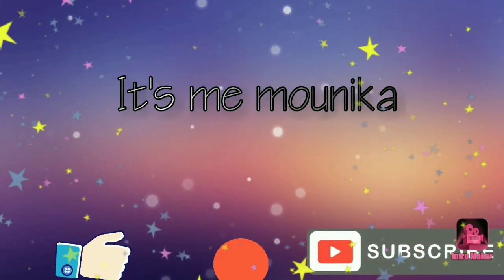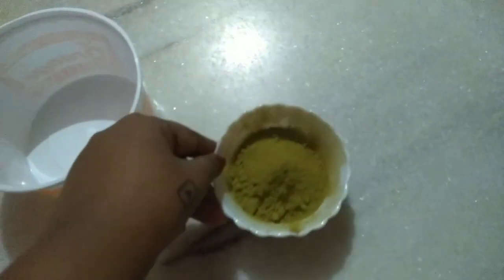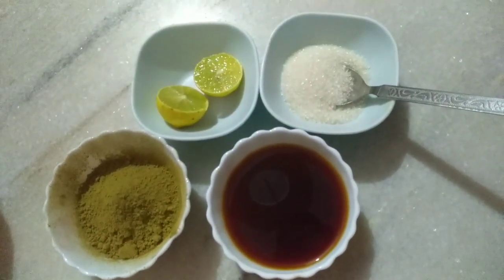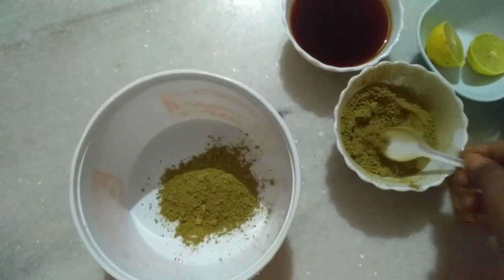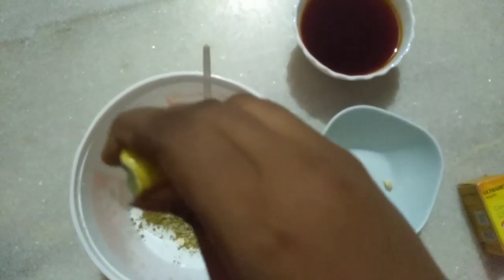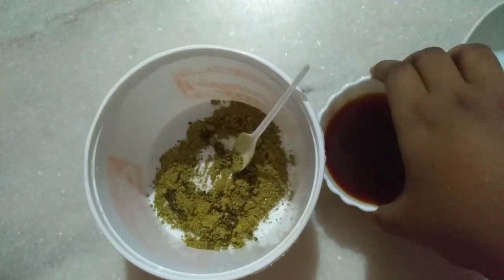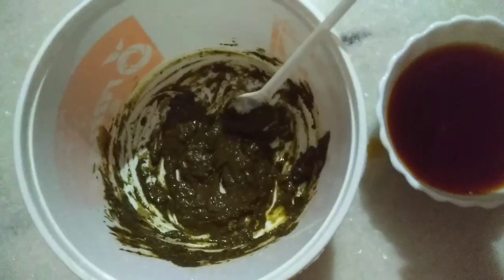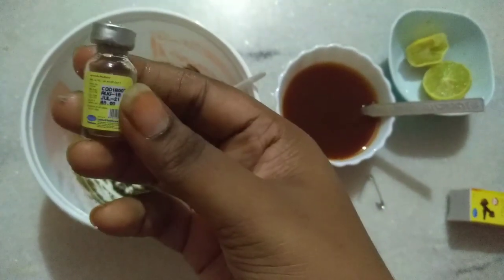Homemade mehendi || How to do mehendi at home in telugu || How to do mehendi cone at home with henna